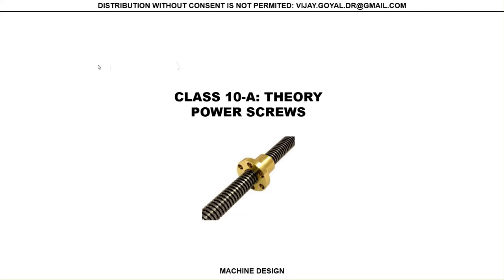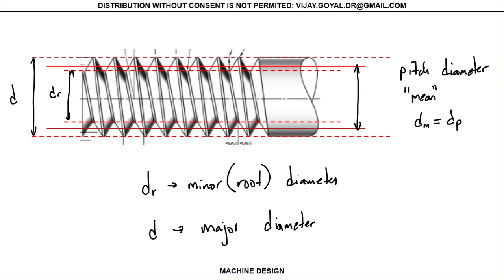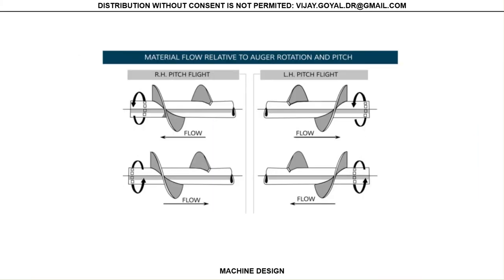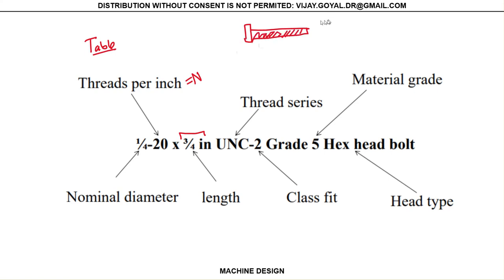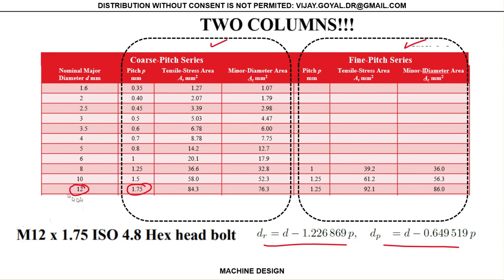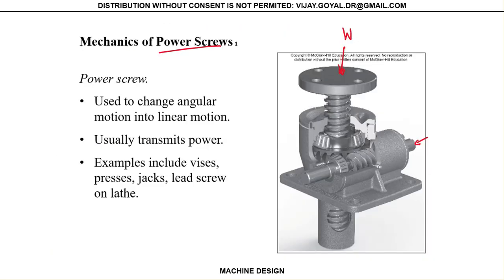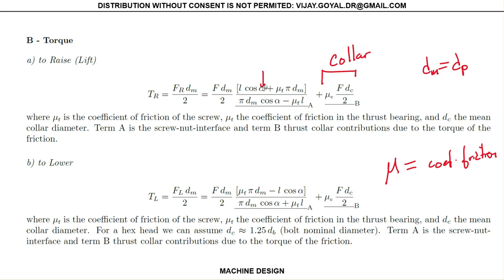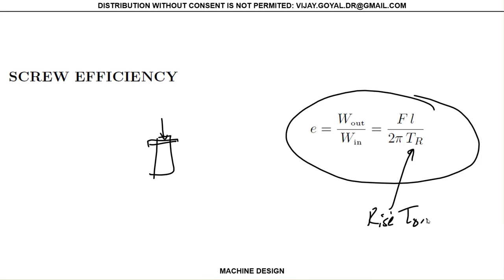Machine Design Class 25 Screws